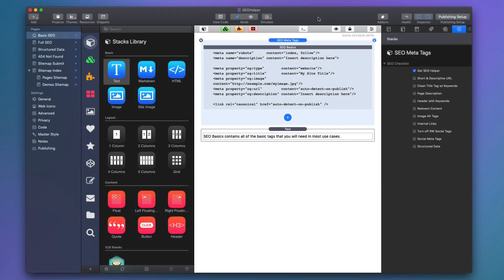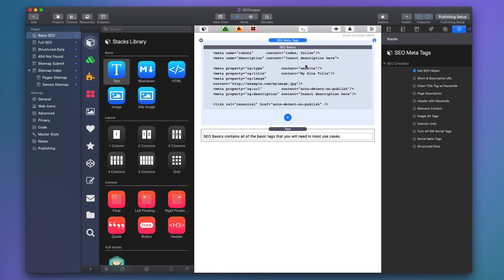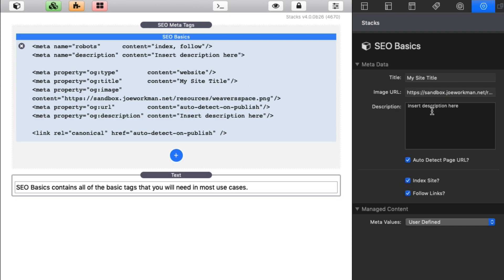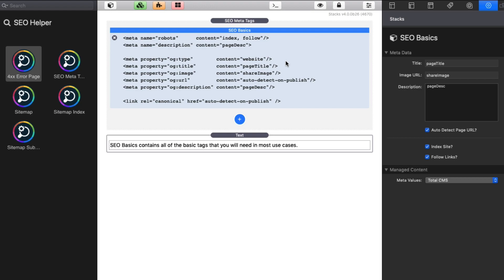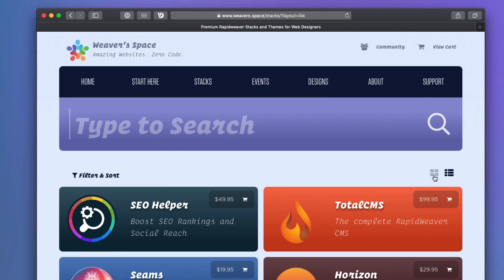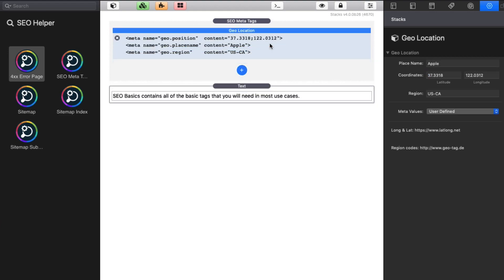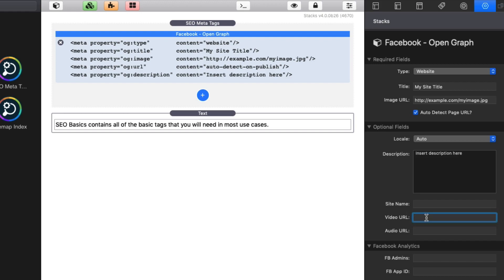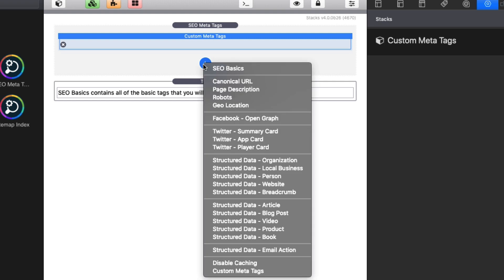SEO Helper Basics - SEO Meta Tags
This video reviews how to use SEO Helper to add all of the SEO meta tags that you will need to improve SEO on your websites and boost your presence on social media.